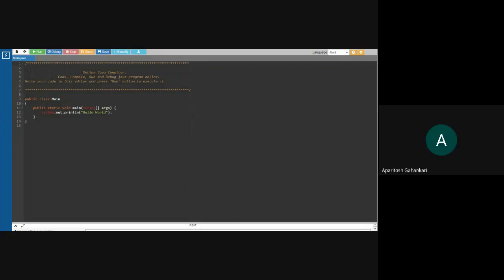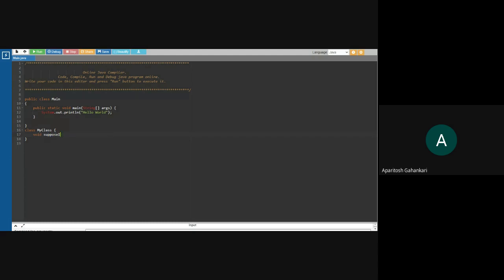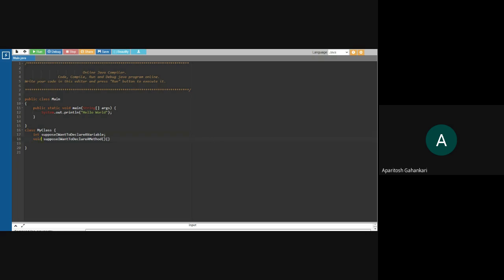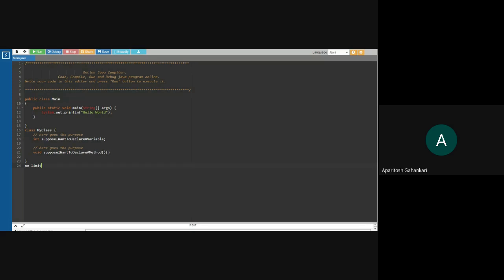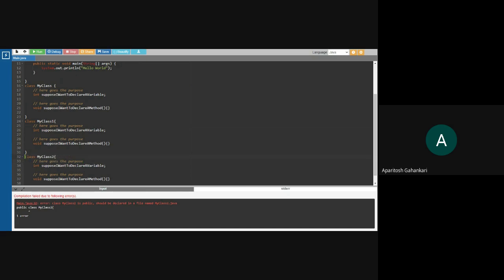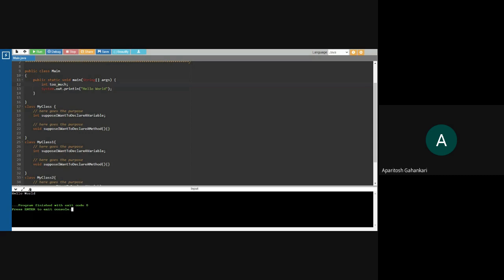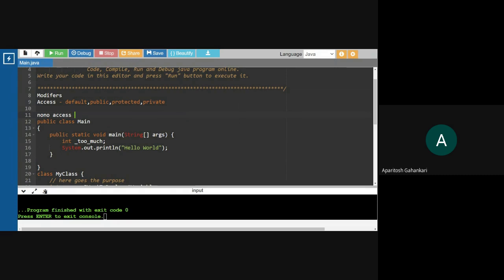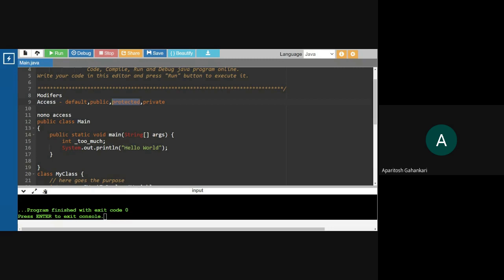core java Lecture #3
Basic Syntax,Java Identifiers , java access Modifiers